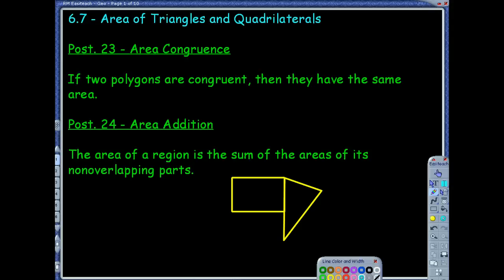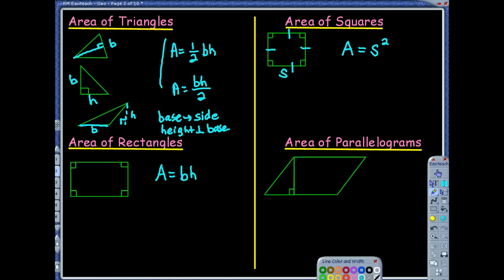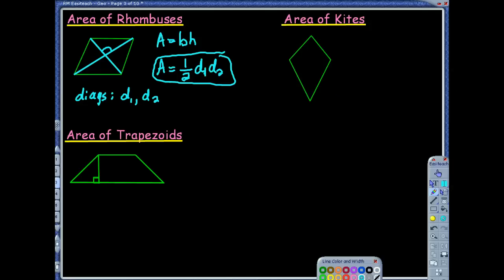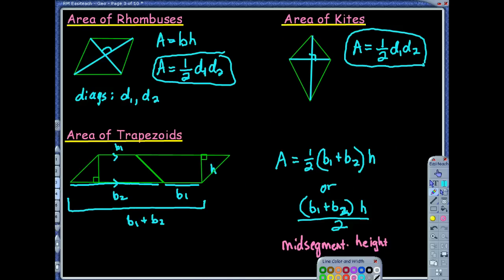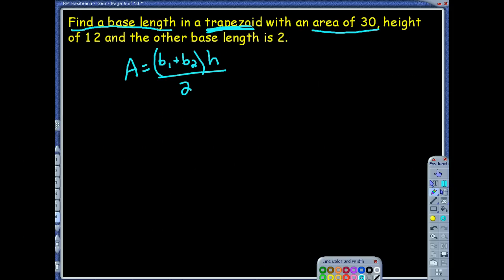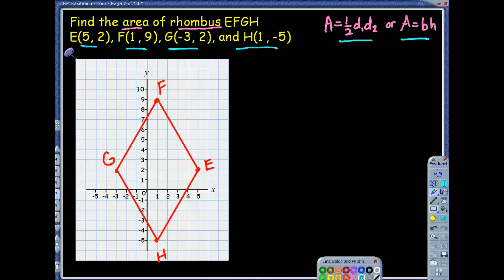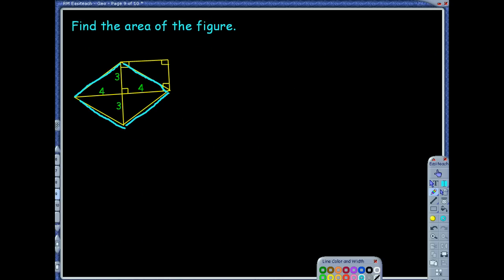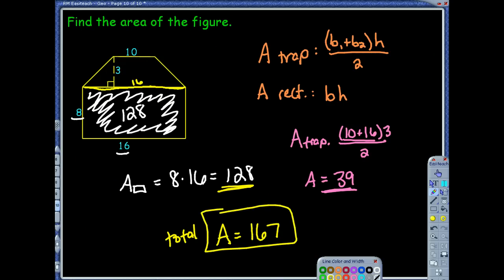6.7 Area of Triangles and Quadrilaterals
6.7 Area of Triangles and Quadrilaterals Notes